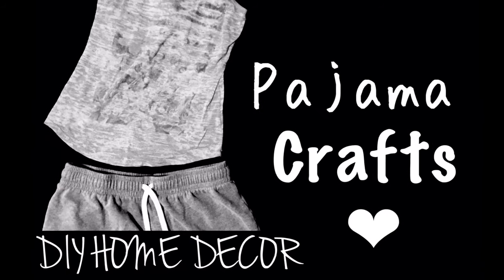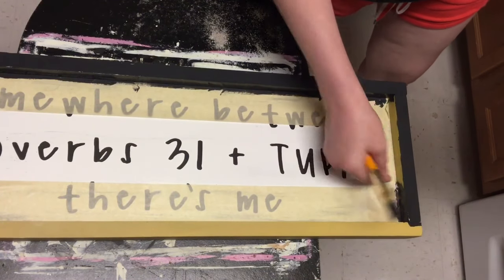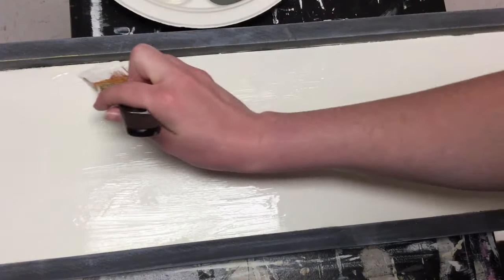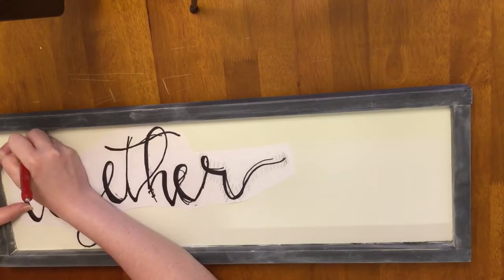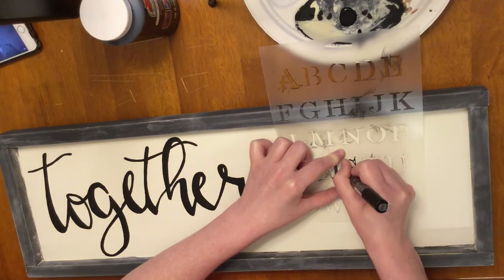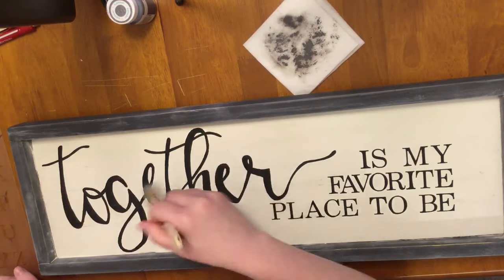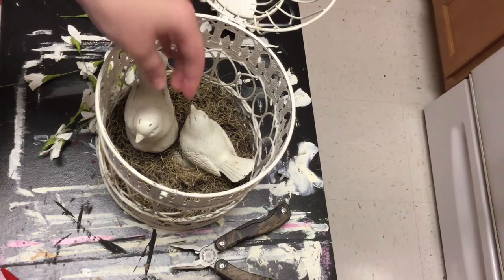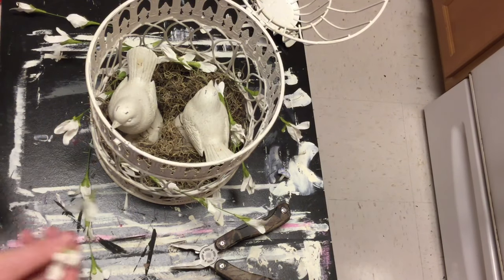TRASH TO TREASURE!!!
Hey Everyone!!
Today I’m showing you what I did with a few items I got from Goodwill!! The sign is definitely something that will be in our home for a long time to come!! I absolutely love it!! And of course an antique birdcage is always perfect for some spring and summer decor!! I hope you enjoy this little trash to treasure makeover!!